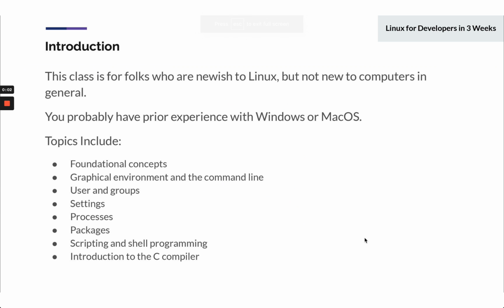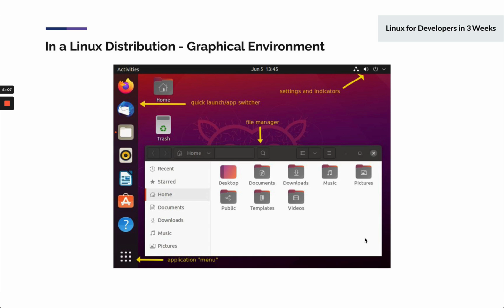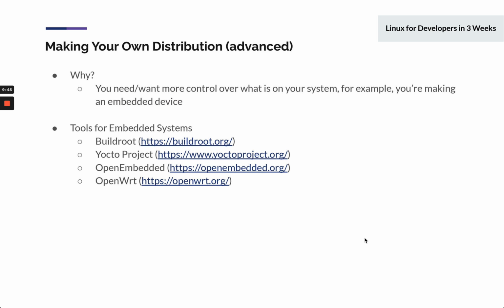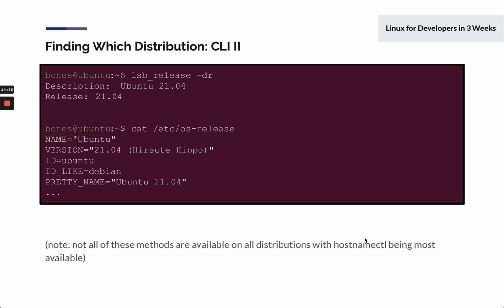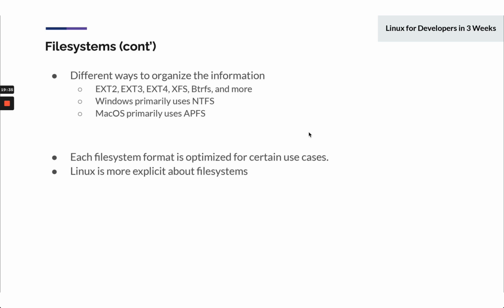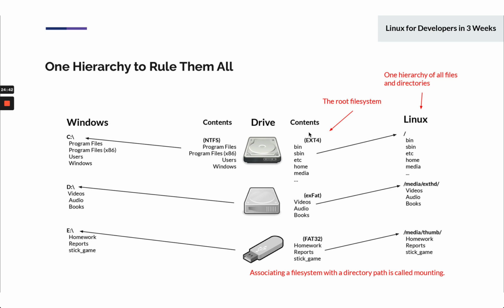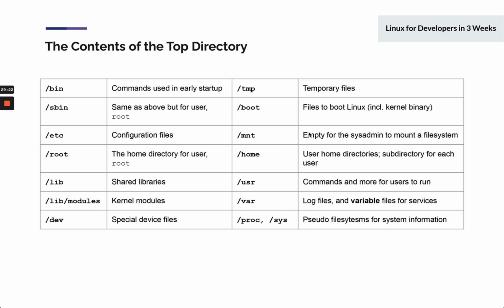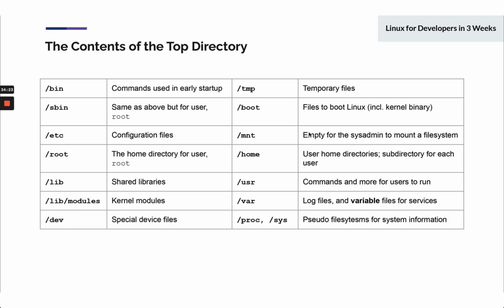Linux Fundamentals 1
Follow the numbers in title to stay in order.

For many software developers, Linux is a foreign environment. But use of this open source OS is growing rapidly as cloud providers, developers, and software architects have come to appreciate its stability, flexibility, customization capacity, and hardware agnostic features. Not to mention its cost, which is nil. Because Linux supports almost all of the major programming languages (Python, C/C++, Java, Perl, Ruby, etc.), and because 90% of all cloud infrastructure operates on Linux, an increasing number of developers consider knowledge of Linux an essential professional skill. If the future of software development is cloud native, Linux is a competency that developers are going to need. This course should also be an ideal introduction for students who would like to pass the Linux Foundation LFCS, CompTIA Linux+ or Red Hat RHCSA certifications.